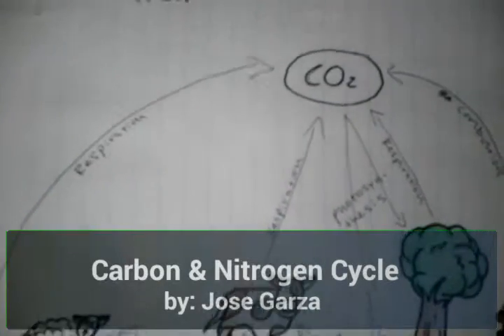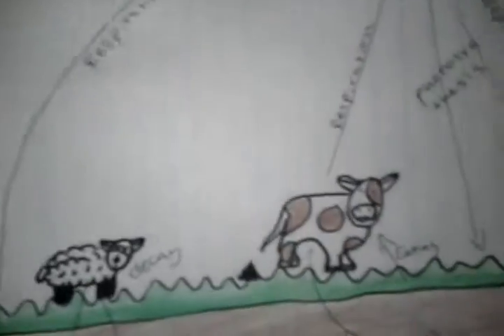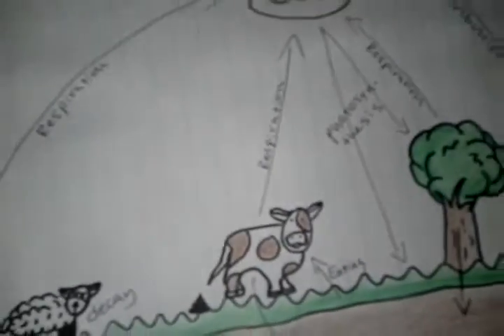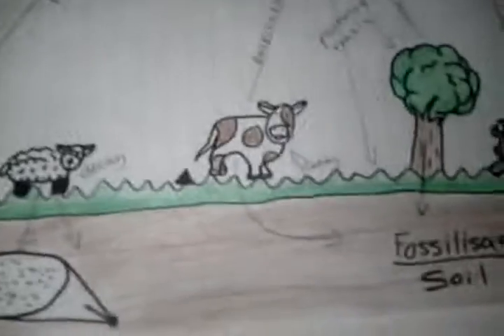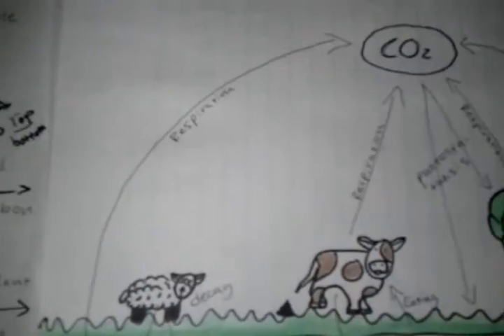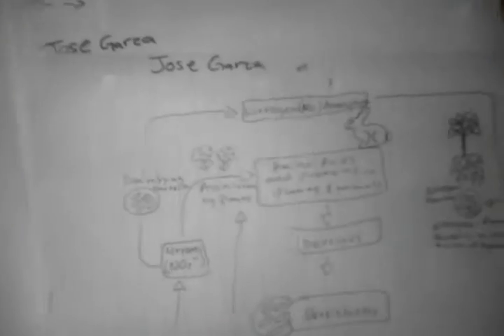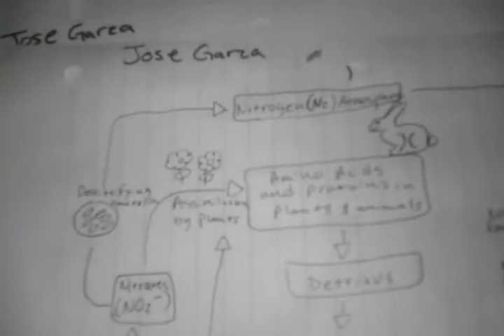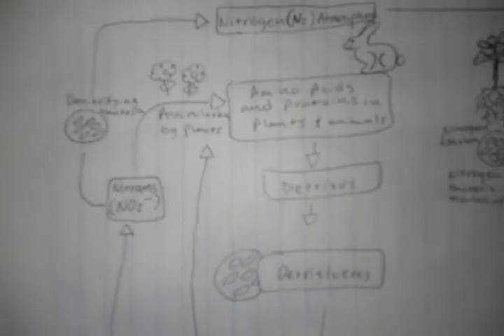Nitrogen & Carbon Cycle by Jose Garza